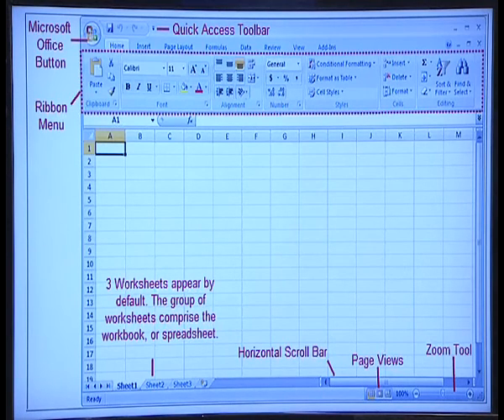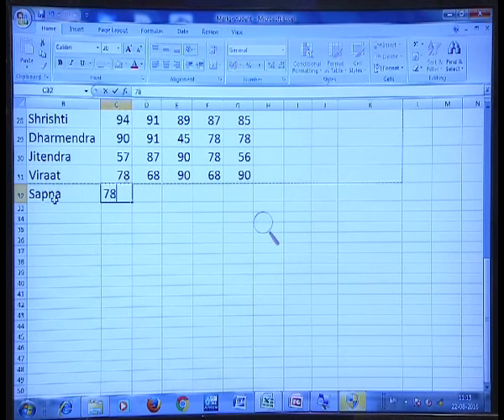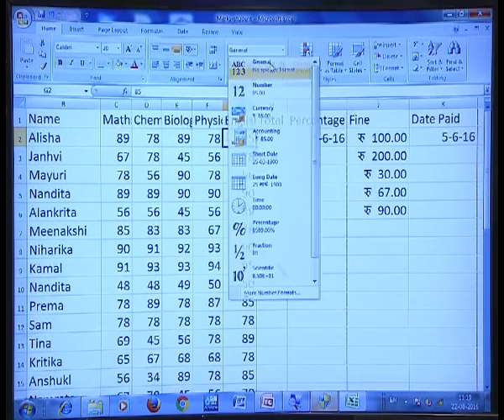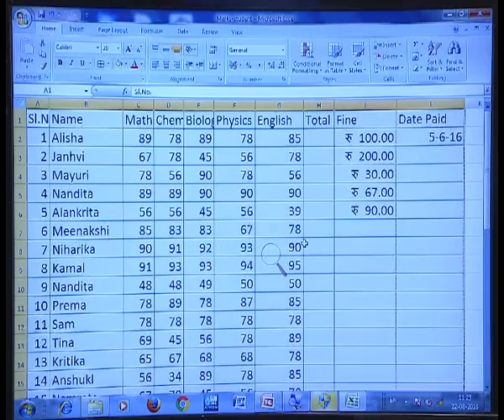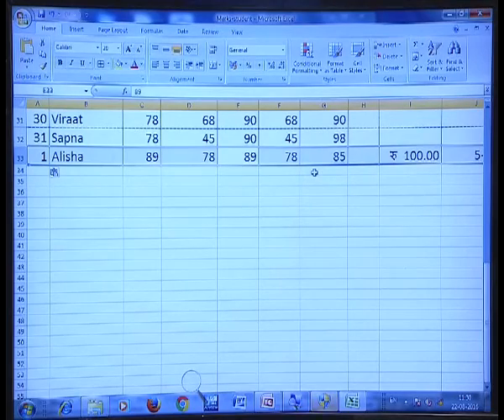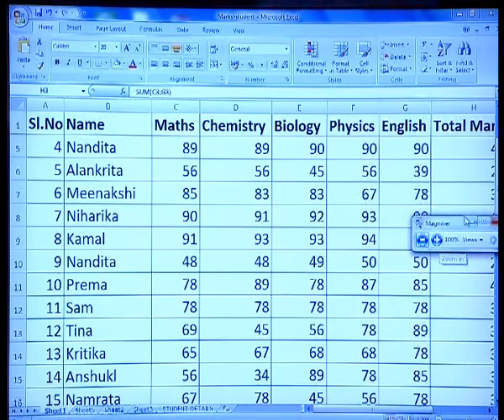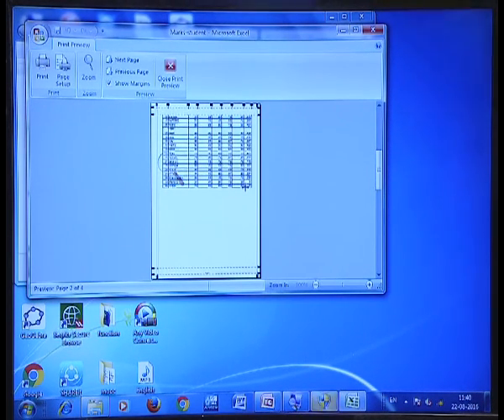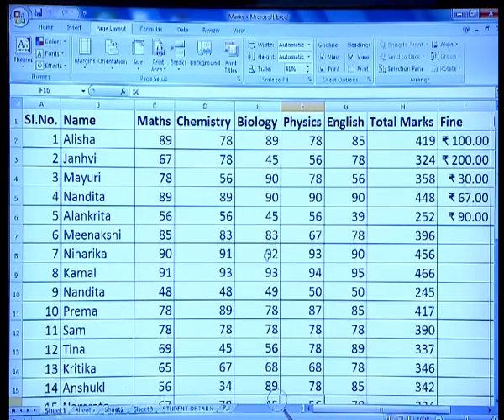Basics of spread sheet (CH_27)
Course name:
Name of Presenter: Ms. Radhika B.